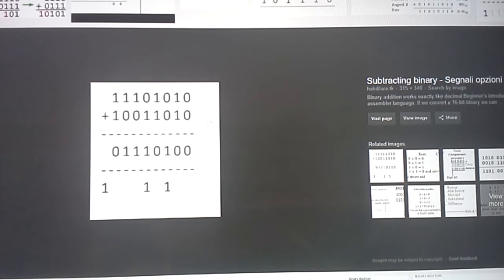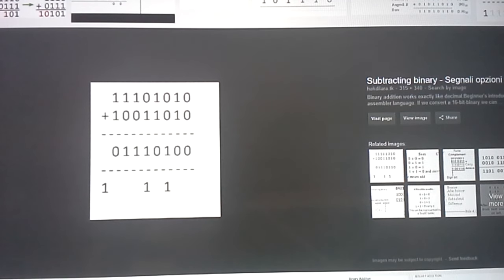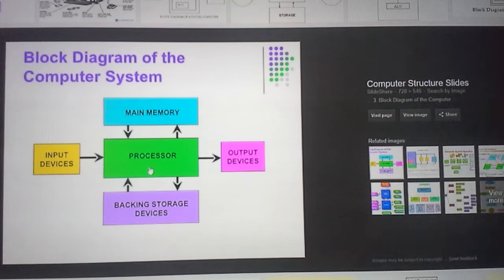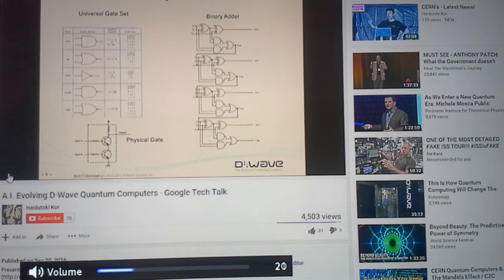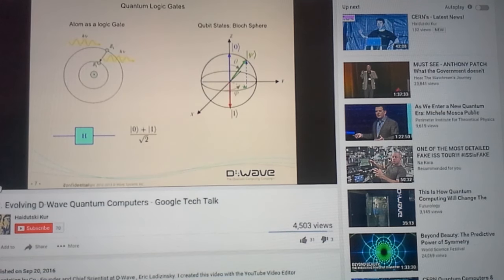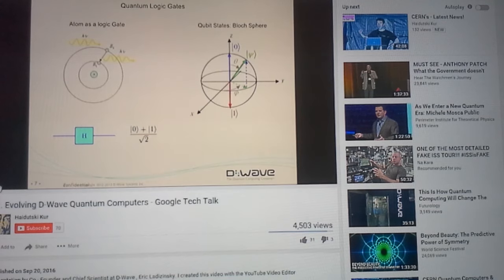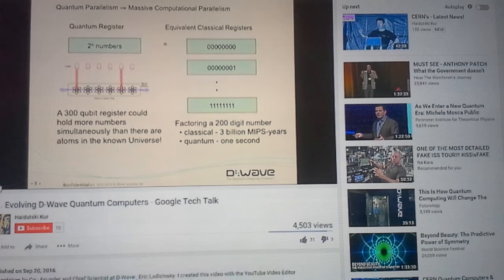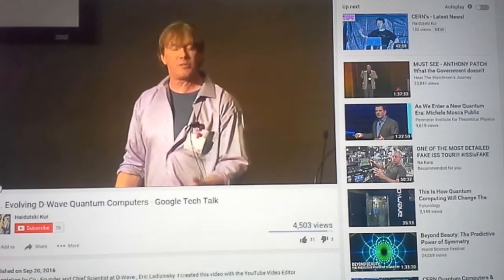Mandela: QUANTUM PROCESSING & REALITY 101 : Effect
A BREAK DOWN OF COMPUTER AND QUANTUM COMPUTER PROCESSING / PROGRAMING.